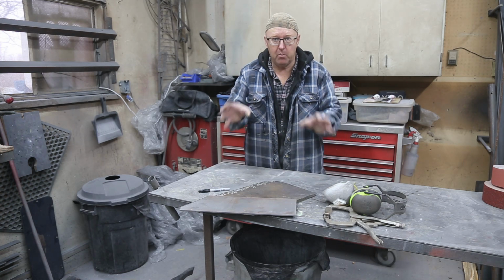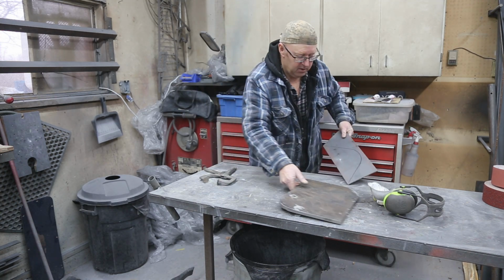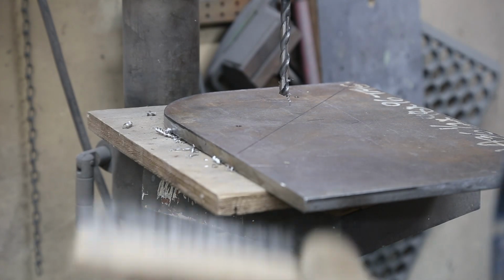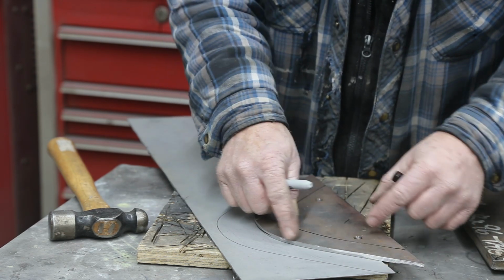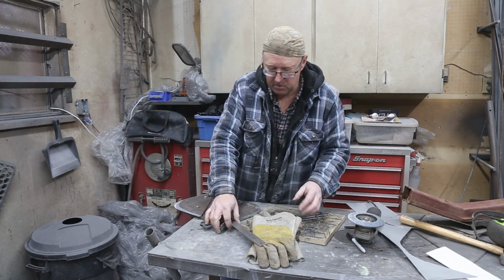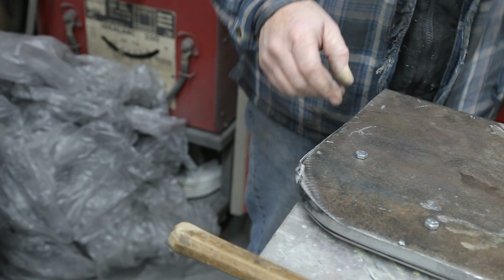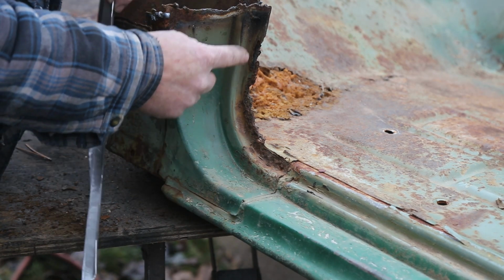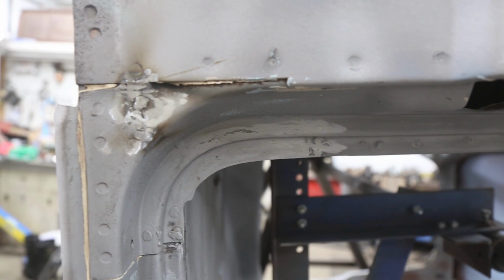1972 Ford Pick-up Door Pillar Patch: A complicated patch made easy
It's hard to find replacement patches sometimes so all that is left is to build them yourself.  To repair a door pillar you have to build a patch with a tight radius and it is easier than one thinks.